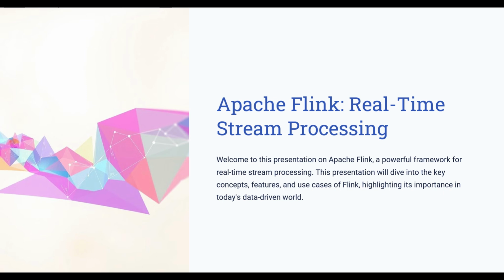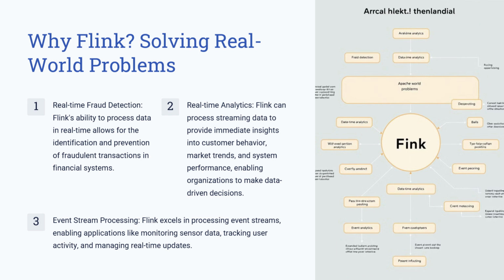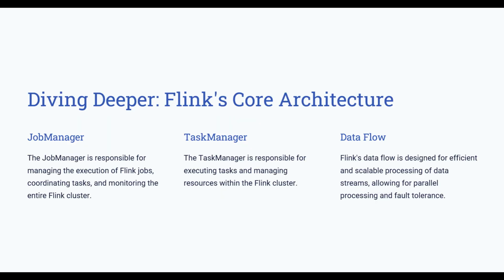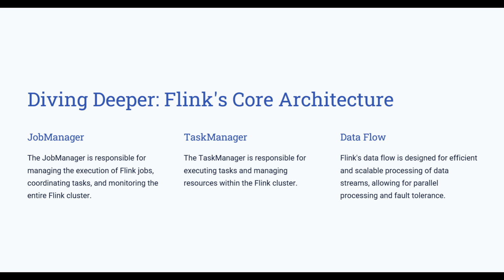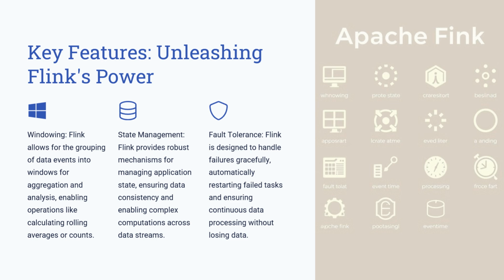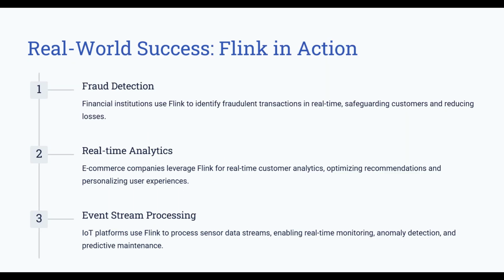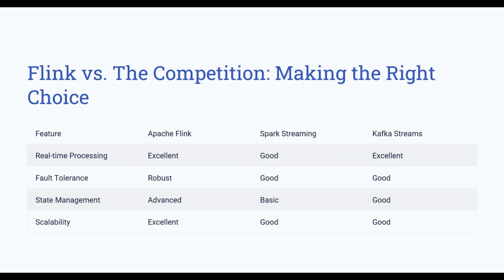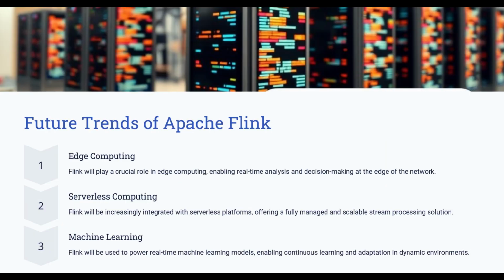Apache Flink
The Core Coding Committee (C3) of the Information Technology Department at Vidyavardhini’s College of Engineering and Technology (VCET) is a student-driven initiative dedicated to fostering a strong coding culture. C3 encourages students to enhance their coding skills through coding competitions, technical seminars, and interactive sessions. By providing a platform for hands-on learning and mentorship, the committee helps students explore various domains like competitive programming, web development, AI, and more. Whether you're a beginner or an experienced coder, C3 supports your journey toward mastering coding and staying ahead in the ever-evolving world of technology.